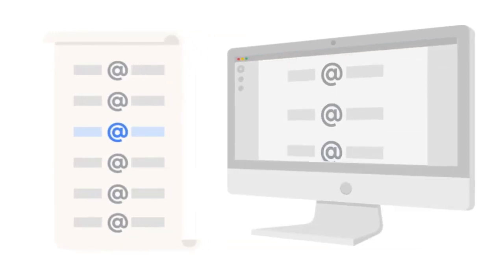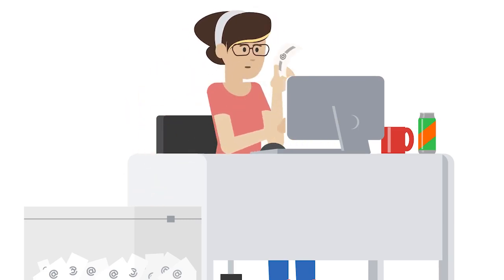Getting Computers to Work for You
Working in IT, a lot of what we do boils down to using a computer to perform a certain task. In your job you might create user accounts, configure the network, install software, backup existing data, or execute a whole range of other computer based tasks from day to day. Back in my first IT job, I realized that every day I came into work I typed the same three commands to authenticate into systems. Those credentials timed out everyday by design, for security reasons, so I created a script that would automatically run these commands for me every morning to avoid having to type them myself. Funny enough, the team that monitors anomalous activity discovered my little invention and contacted me to remove it, oops.
Tasks performed by a computer that need to be done multiple times with little variation are really well suited for automation, because when you automate a task you avoid the possibility of human errors, and reduce the time it takes to do it. Imagine this scenario: your company had a booth at a recent conference and has gathered a huge list of emails from people interested in learning more about your products. So how do you make sure everyone receives your newsletter, without accidentally sending it to the same person twice? It could be, and it's also more error prone, you might accidentally miss new emails, or add emails that were already there, or it might get so boring you fall asleep at your desk. Even your automated coffee machine won't help you out there.

Play video starting at :1:43 and follow transcript1:
43
So what could you do instead? You could get the computer to do the work for you. You could write a program that checks for duplicates, and then adds each new email to the list. Your computer will do exactly as it's told no matter how many emails there are in the list, so it won't get tired or make any mistakes. Even better, once you've written the program you can use the same code in future situations, saving you even more time, pretty cool, right? It gets better, think about when you're going to send these emails out, if you send them out manually you'll have to send the same email to everybody, personalizing the emails would be way too much manual work. If instead you use automation to send them, you could have the name and company of each person added to the email automatically. The result? More effective emails, without you spending hours inserting names into the text. Automating tasks allows you to focus on projects that are a better use of your time, letting computers do the boring stuff for you. Learning how to program is the first step to being able to do this. If you want to get computers to do the work for you, you're in the right place. Earlier in this video I told you about the first task I ever automated, now I want to tell you about the coolest thing I ever automated. It was a script that changed a bunch of access permissions for a whole lot of Google Internal Services. The script traversed a large directory tree with tons of different files, checked the file contents, and then updated the permissions to the services based on the conditions that I laid out in the script. Okay, I admit I'm a total nerd, but I still think it's really cool. Next up, it's time to share your ideas. What things would you like to automate using programming? While these discussion prompts are optional, they're really fun. Seriously, they let you get to know your fellow learners a bit, and collaborate on ideas and insights. Make sure you read what others are saying, they may give you ideas that you haven't even thought of. After that, you're ready to take your very first quiz of the course. Don't worry, it's just for practice.
Required
en